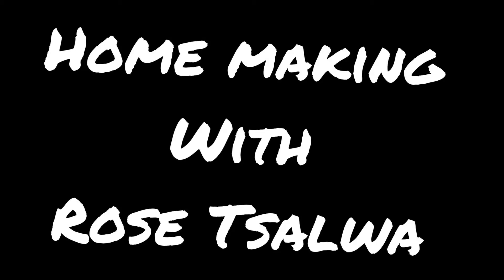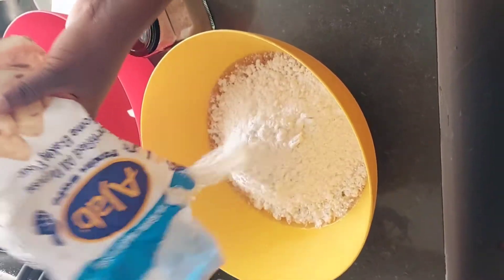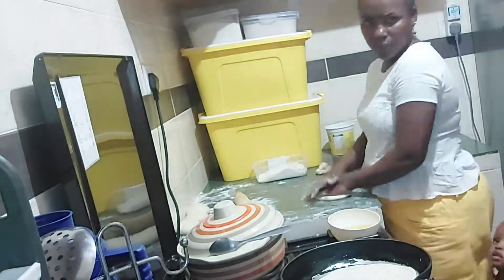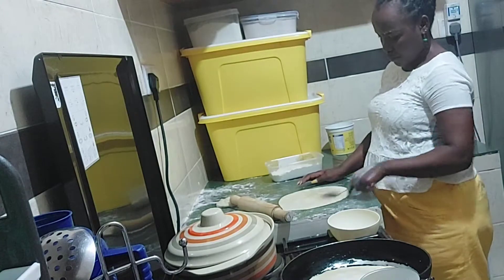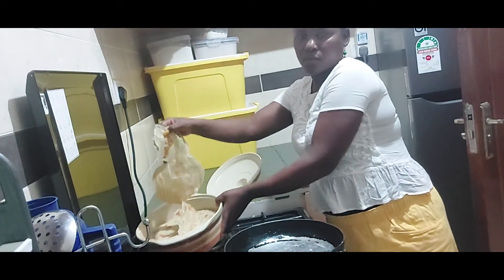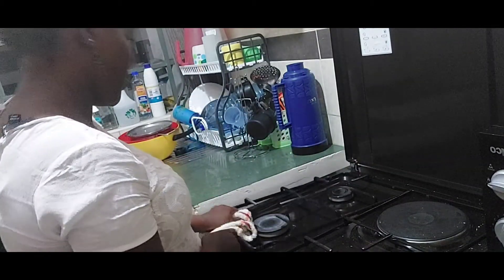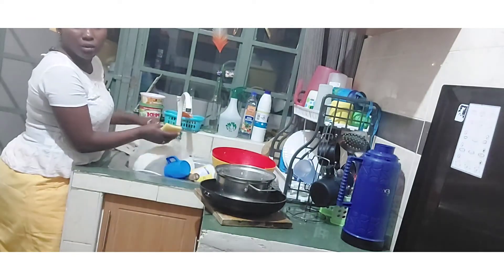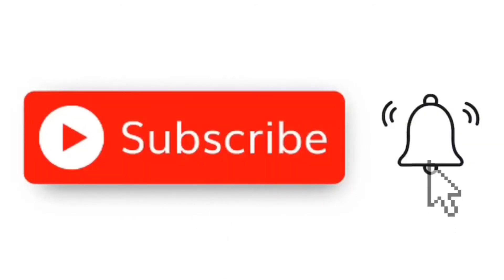HOME MAKING WITH ROSE TSALWA VLOG 😍😍- Chapati, Cabbage and Stew for my small family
Welcome to my kitchen as I prepare dinner  for my family.  today we di Chapati, Cabbage and stew.